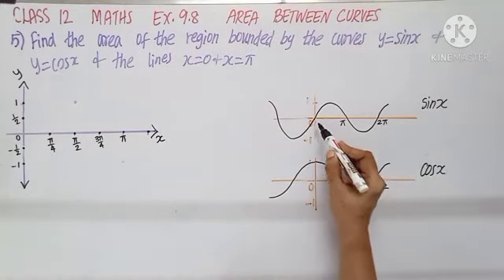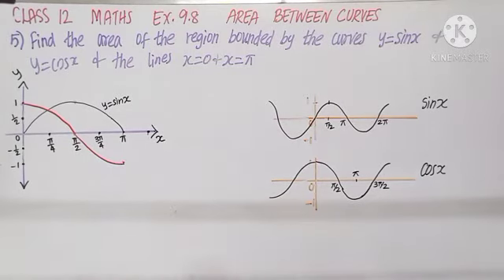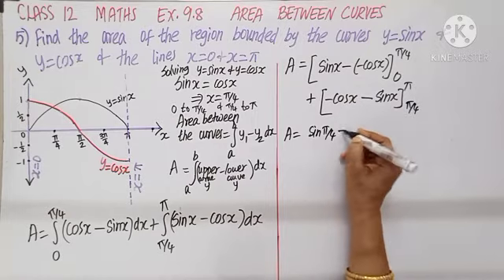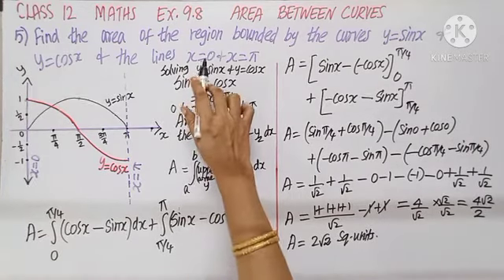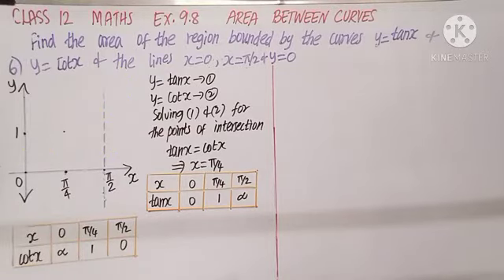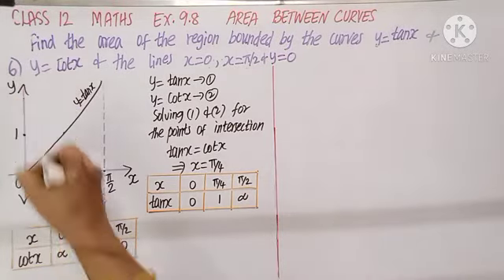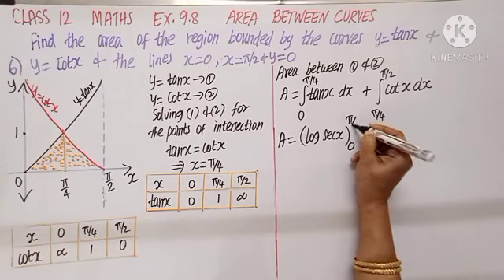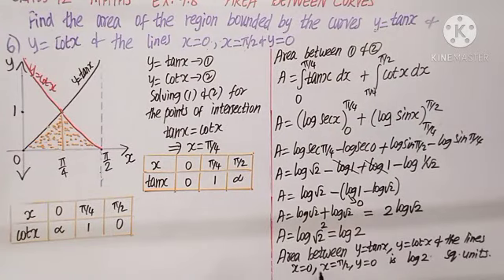Class12|MP138 |Ex9.8-5,6| Maths|Area between Sin x & Cos x | Area between tan x & cot x